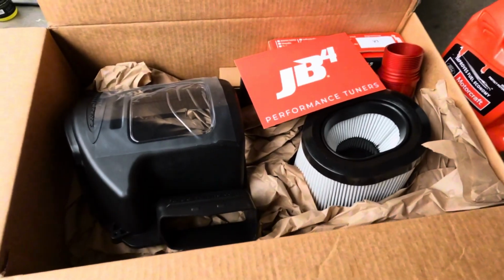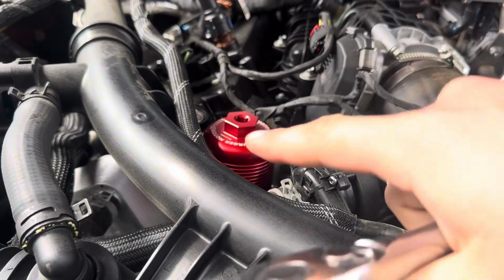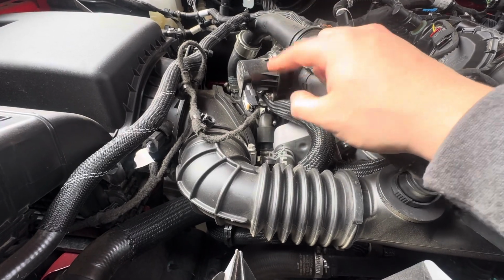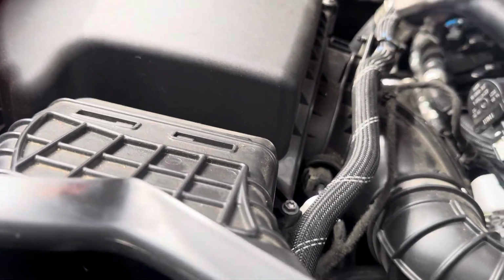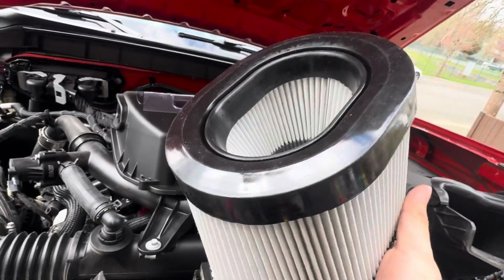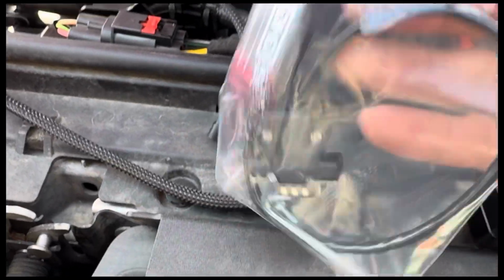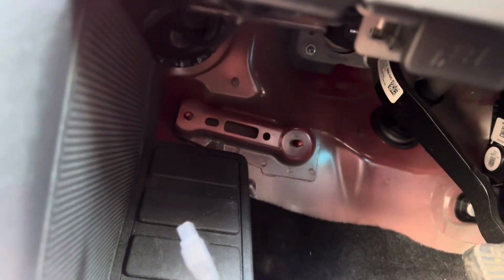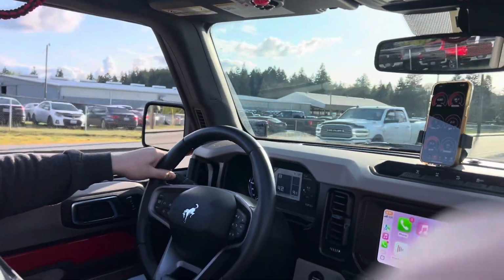|How to make more power in a ford bronco| JB4 tuner install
Installing a JB4 tuner and other power mods to make more horsepower in the bronco.